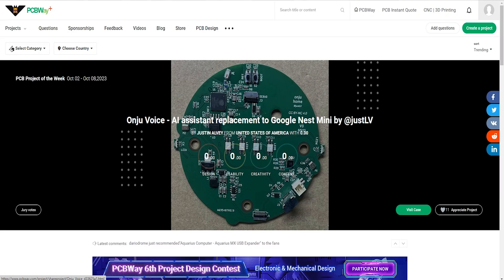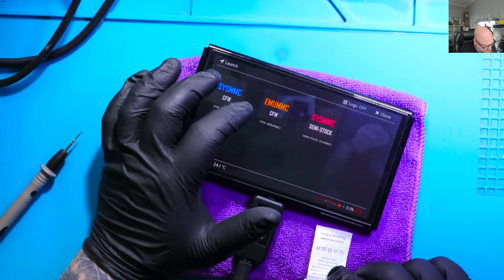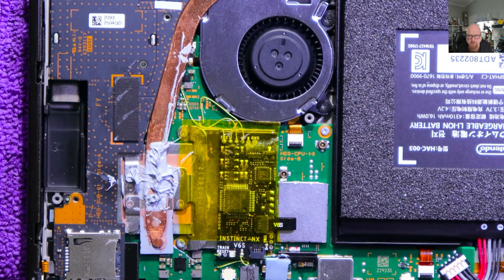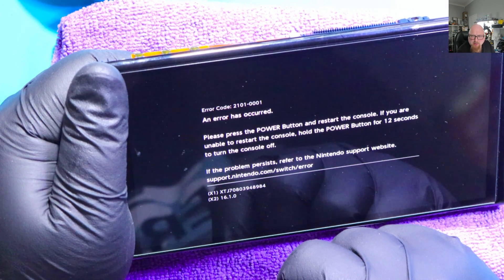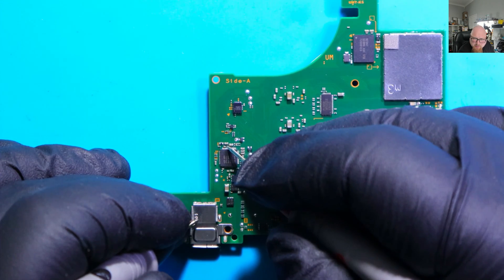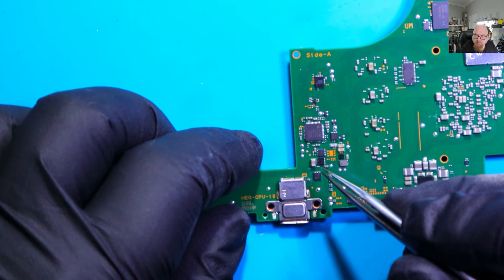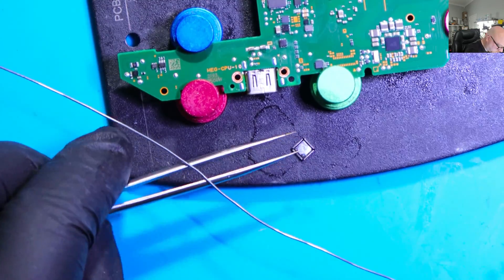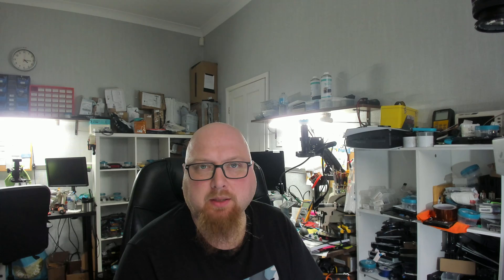Let's fix SWITCH OLED previously modded by Sthetix with V6S. Error messages....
Hi.
In this video I'm repairing Nintendo Switch OLED which came in for the no charging/error message repair.

(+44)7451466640 - WhatsApp number (just for messages)

Mechanic T-824 Mobile Phone Tail Insertion Detector

UART TTL Debugger

Microscope 4K 48MP HDMI

Microscope arm HUANUO Monitor Arm

Soldering iron AIFEN-A902 with C245 handles

Soldering Tips JBC C245-102 and C245-001

HOT AIR Sugon 8620-DX

Multimeter FLUKE 17B+

Multimeter ZOYI ZT-5566SE Desktop Multimeter

Power Bench supply KORAD KA3005D

Enameled Coper Wire 0.1 mm

CYNEL SOLDER TIN WITH FLUX DIAMETER 0.7 MM  SN60Pb40 WEIGHT 250 GR

Anti-glare LED Clamp Type Microscope Illuminator

3000 mw/cm² Led Curing Light Dental Cure Lamp